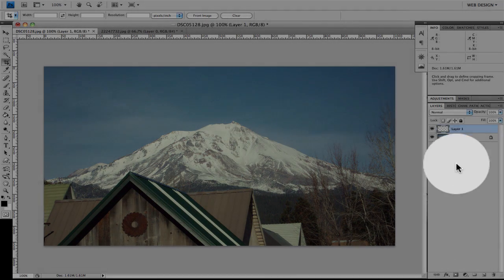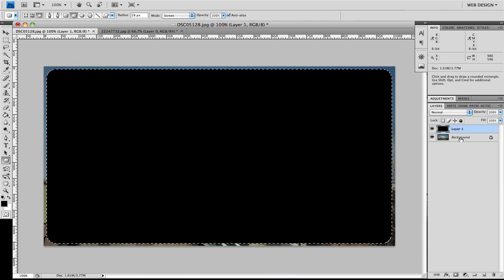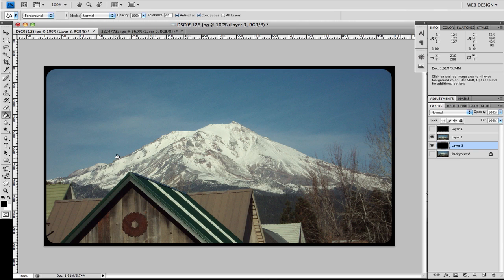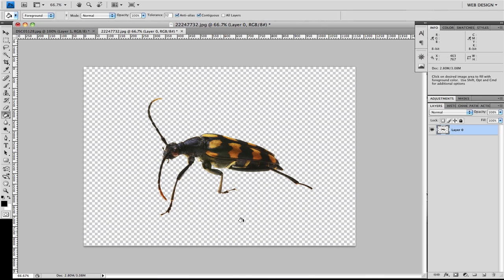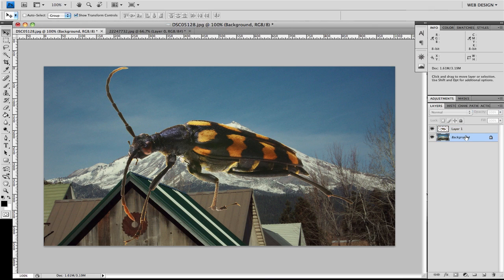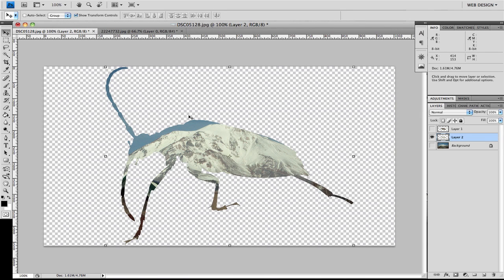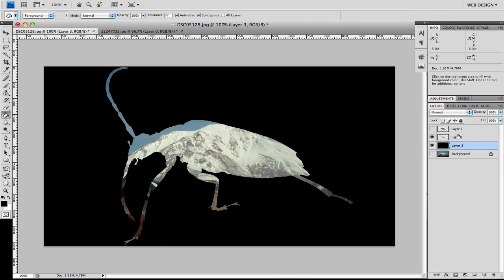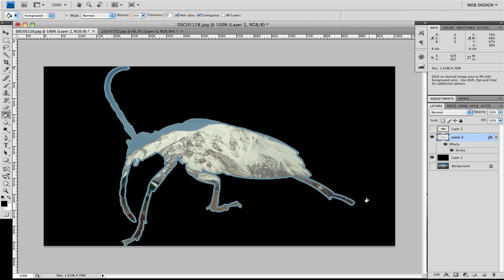Photoshop Tutorial - Level 1 | Creating Rounded Corners with an Image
Golden Leaf Designs Photoshop Tutorial

This level 1 Photoshop tutorial explains how to create rounded corners out of an image. You will also learn how to use this technique to create more than just rounded corners but any size or shape you desire.